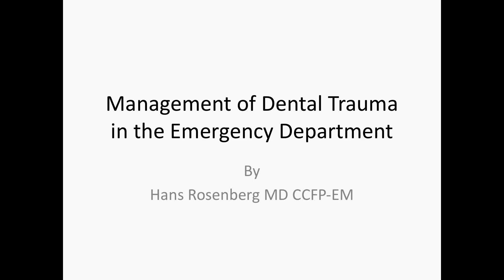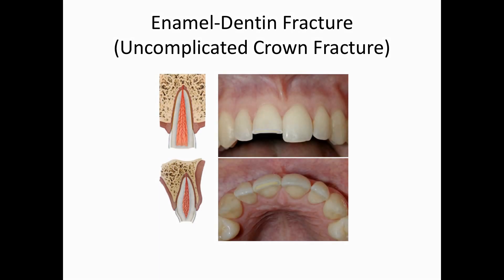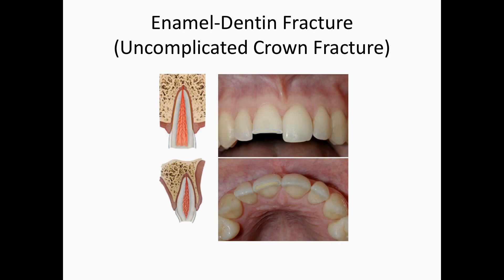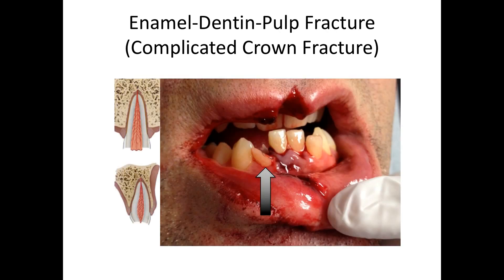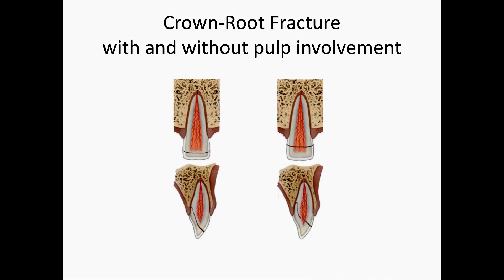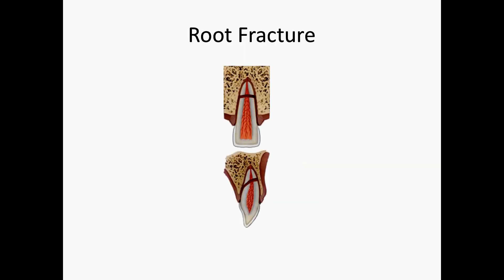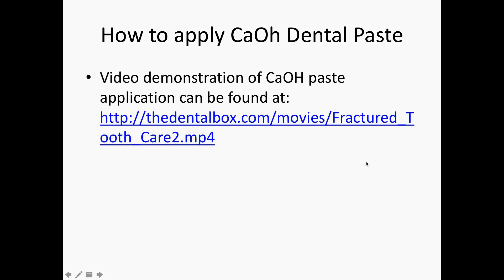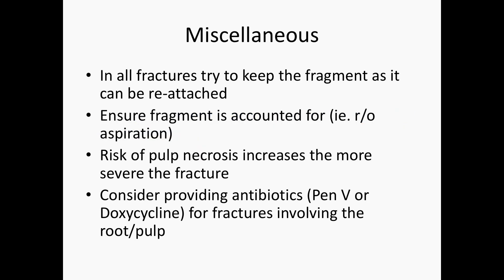Management of Dental Trauma in the ED - Dental Fractures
This is a brief video describing dental fractures, their classification system and management for Emergency Medicine practitioners.
For a video on how to apply DyCal please go to the link below starting at 2:45

There are no conflicts of interest to declare. The views and opinions expressed on this video are those of Dr. Hans Rosenberg and do not necessarily reflect the views and opinions of The Department of Emergency Medicine at the University of Ottawa or The Ottawa Hospital.

This video should not be construed as personal medical advice and is not intended to replace medical advice offered by physicians or dentists.